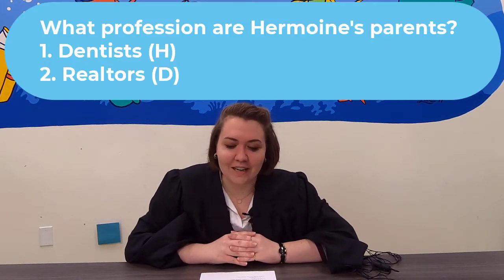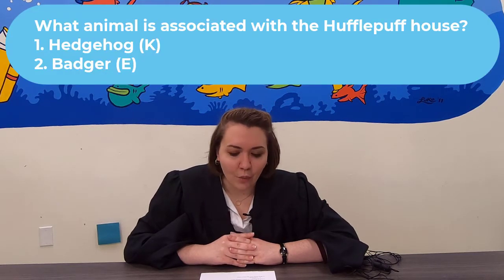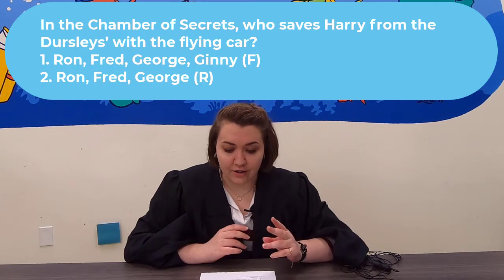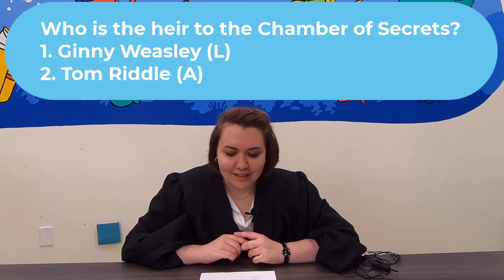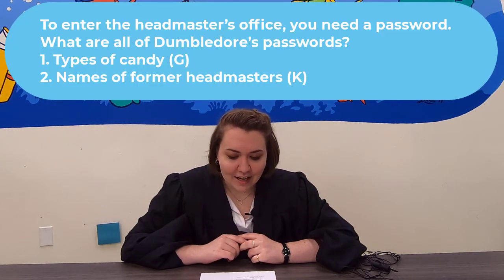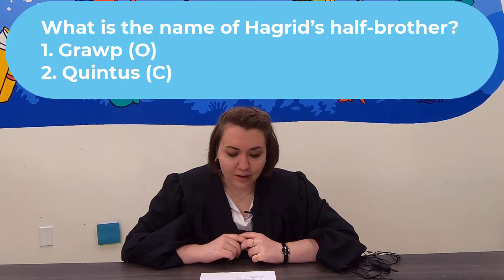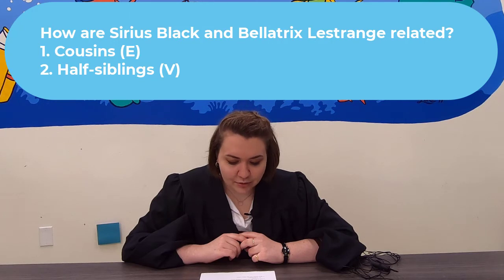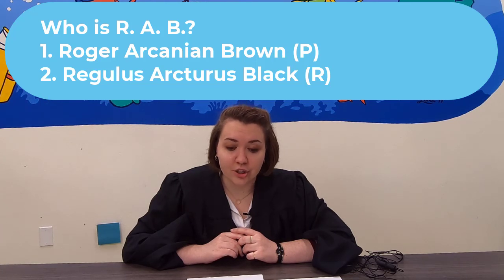Yule Ball History of Magic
Join Ms. Nicole for some fun Harry Potter trivia!